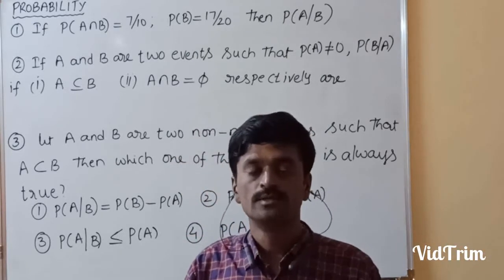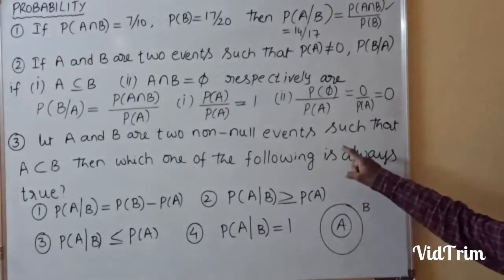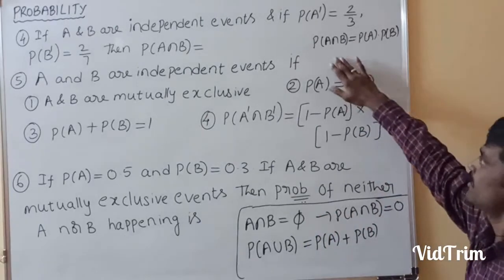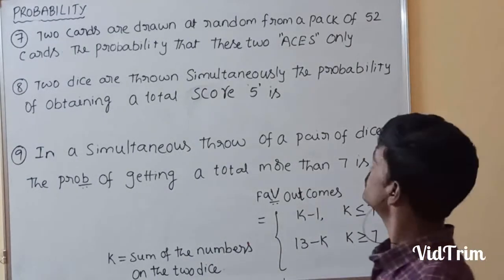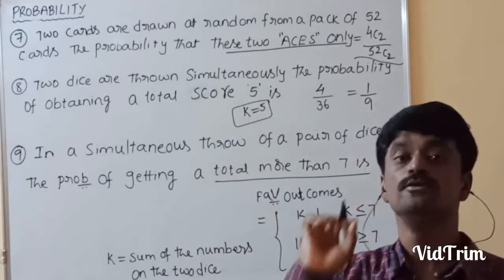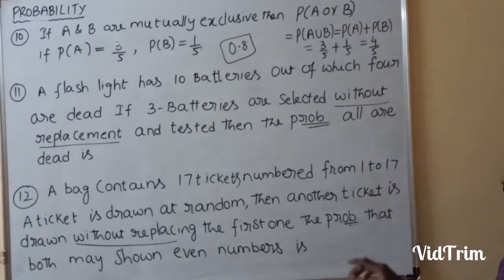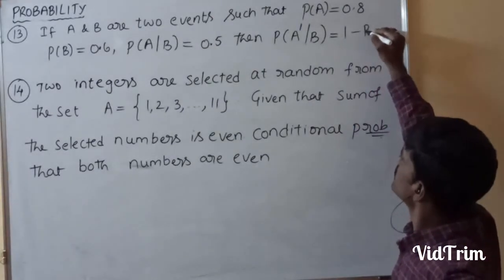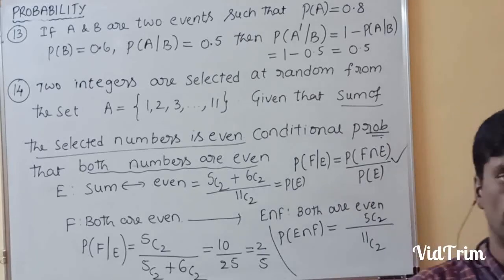Top -25 (part - 1) Questions in Probability by Kedarnath Sir